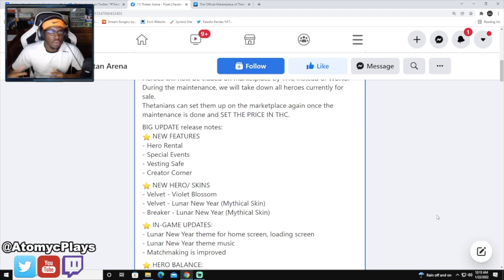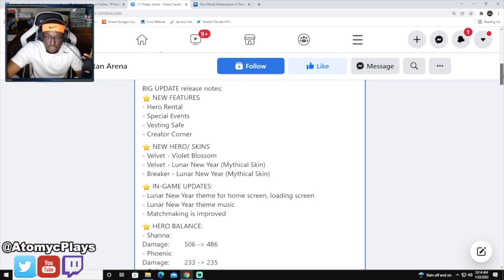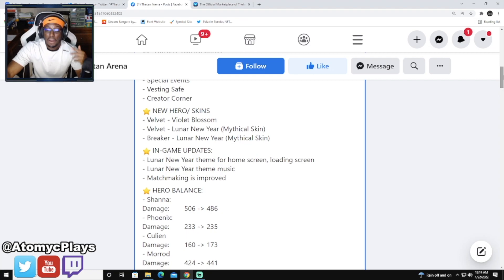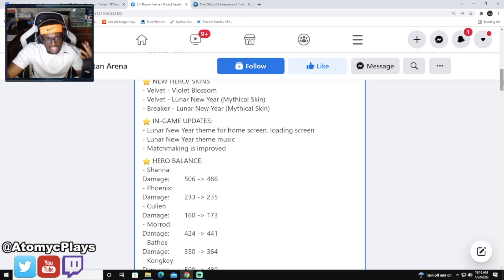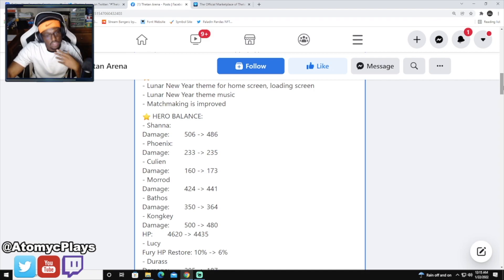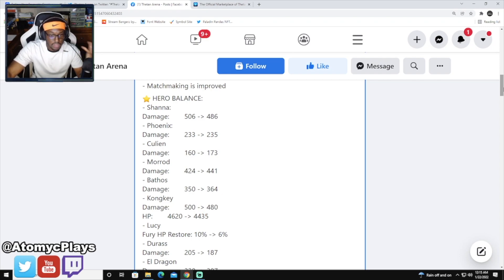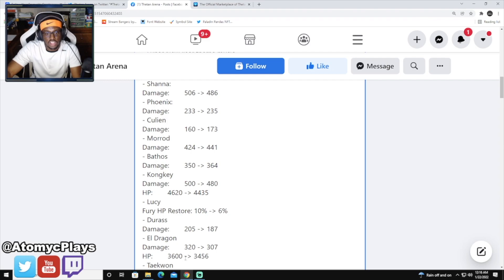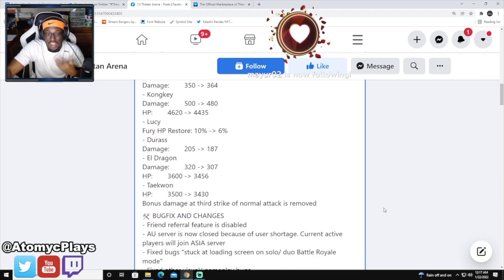El Dragon Got NERFED! ALL Balance Changes in Thetan Arena Lunar New Year Update!